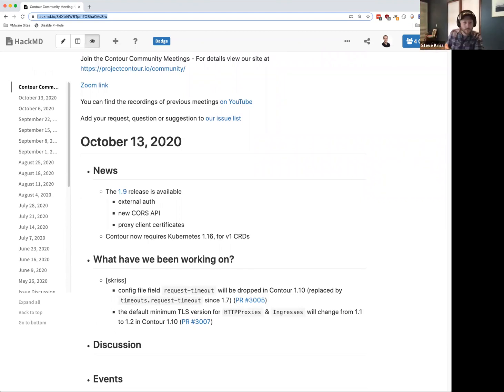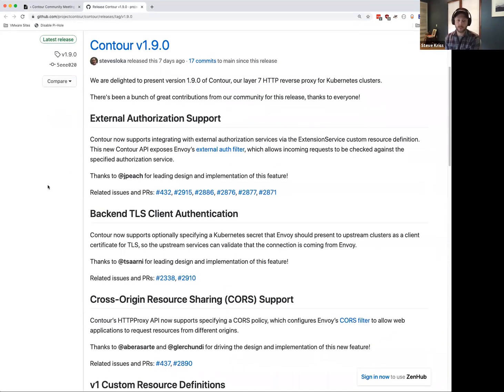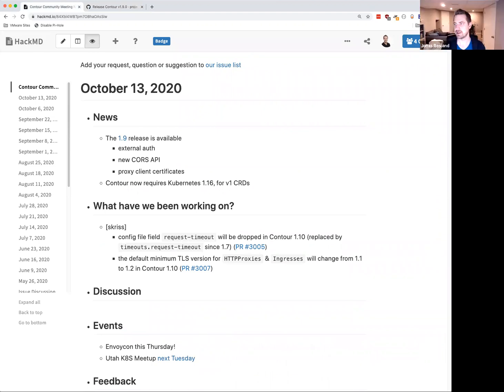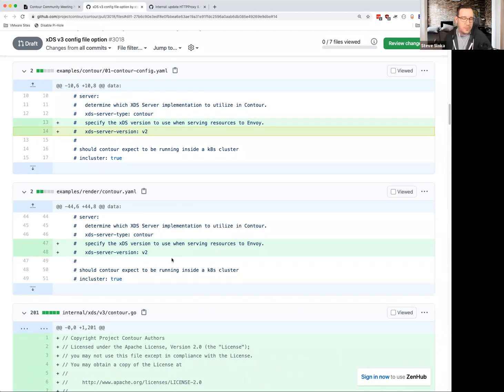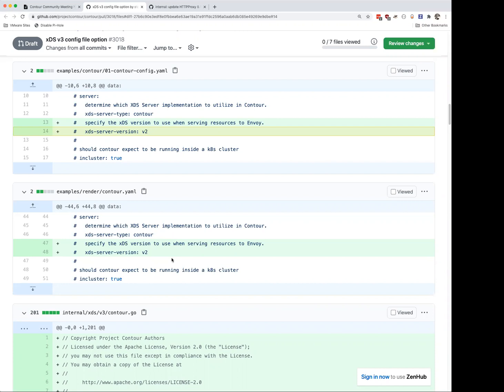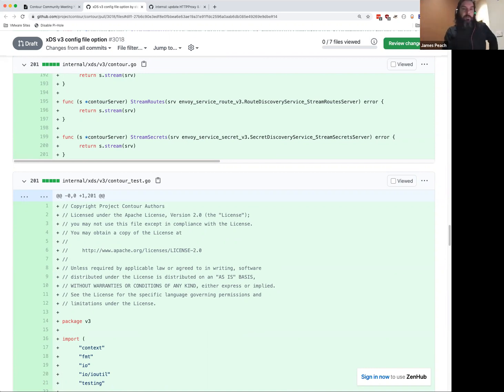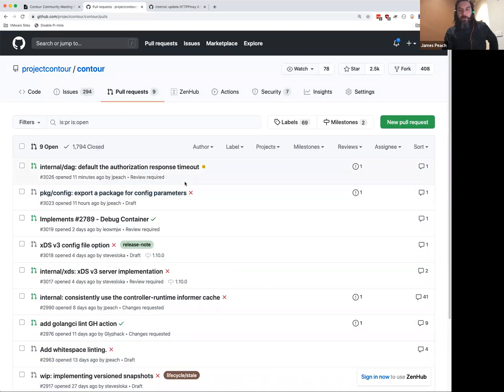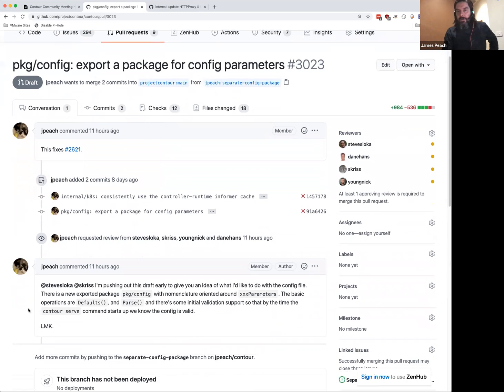Contour Community Meeting - Oct 13, 2020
News
The 1.9 release is available
external auth
new CORS API
proxy client certificates
Contour now requires Kubernetes 1.16, for v1 CRDs

[skriss]
config file field request-timeout will be dropped in Contour 1.10 (replaced by timeouts.request-timeout since 1.7) (PR #3005)
the default minimum TLS version for HTTPProxies & Ingresses will change from 1.1 to 1.2 in Contour 1.10 (PR #3007)
[stevesloka] xDS Config Options

Discussion

Events
Envoycon this Thursday!
Utah K8S Meetup next Tuesday